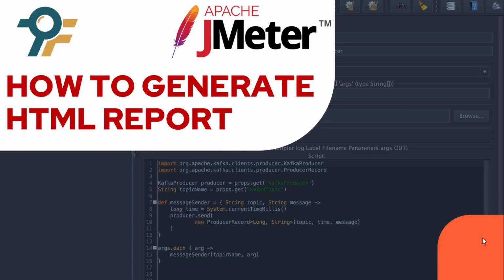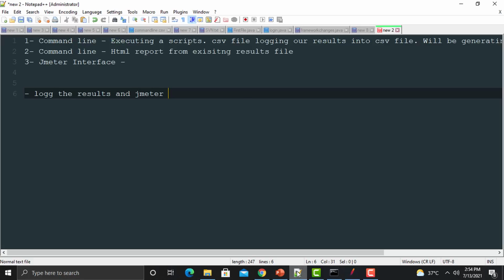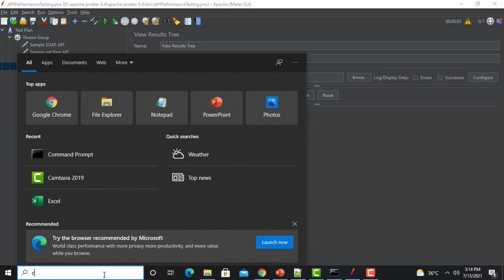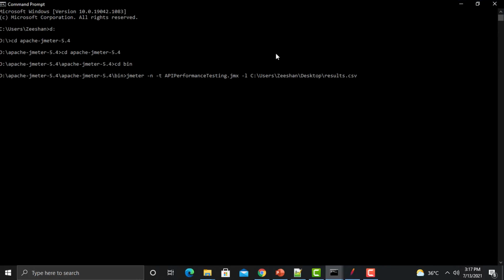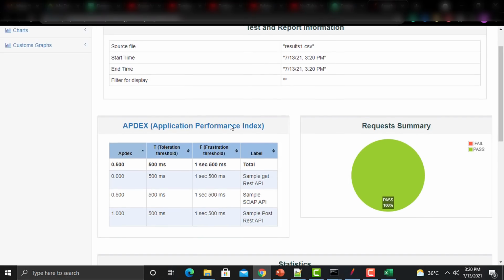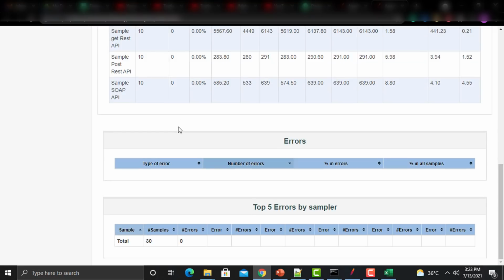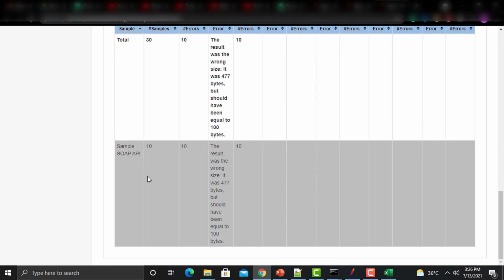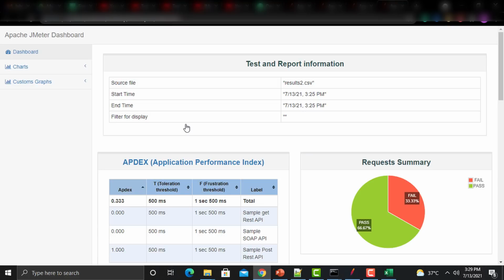JMeter Tutorial #19 | How to Generate HTML Reports in JMeter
Welcome to this detailed JMeter tutorial! In this session, we'll walk you through the process of generating HTML reports in JMeter using various methods. You'll learn how to execute your scripts from the command line, log results, and create a comprehensive HTML report for stakeholders. Whether you're using command-line methods or the JMeter interface, this guide covers it all.

💡 In this video, we cover:

Overview of generating HTML reports
Different ways to generate HTML reports in JMeter
Command-line methods and interface-based approaches
How to log results to CSV and generate HTML reports
Detailed steps to execute your scripts and send reports to clients
Timestamps:
⏰ 0:06 - Introduction to the tutorial
⏰ 0:15 - Recap of the previous session
⏰ 0:24 - Generating HTML reports for stakeholders
⏰ 0:39 - First method: Command-line execution & logging
⏰ 2:02 - Second method: Generating HTML report from existing files
⏰ 3:16 - Third method: Generating HTML report using JMeter interface
⏰ 5:31 - Walkthrough of command execution to generate reports
⏰ 8:19 - Viewing the results and final HTML report generation
⏰ 10:17 - Saving and placing HTML reports in a designated folder